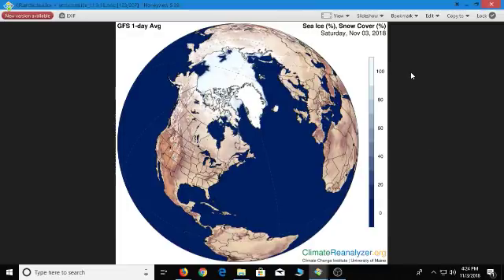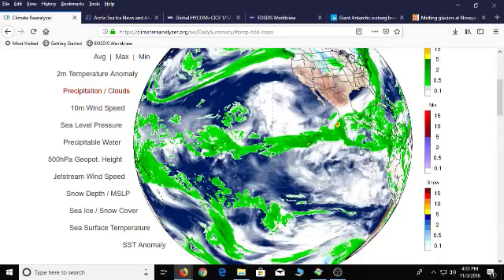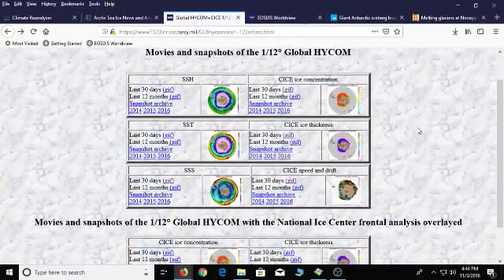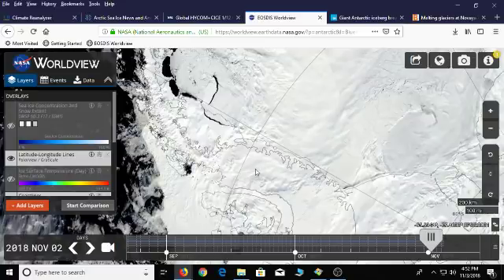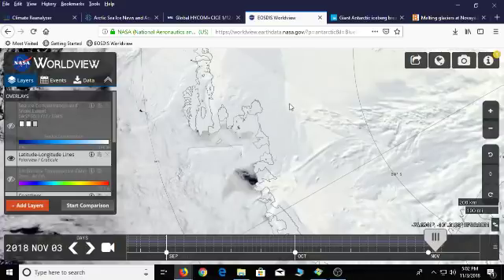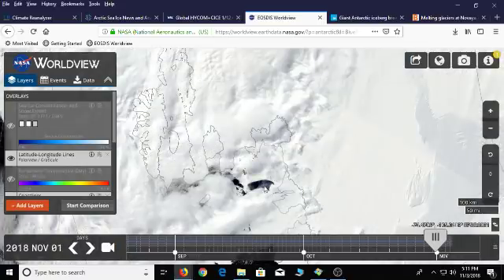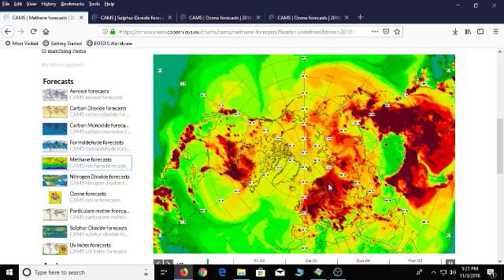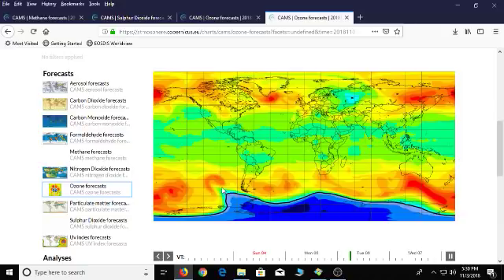Looking at Sea Ice & Greenhouse Gases with Margo (Nov. 3, 2018)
Margo takes a look at the sea ice at the North & South poles and shows current levels of methane, sulfur dioxide & ozone worldwide.

Peace,
Margo